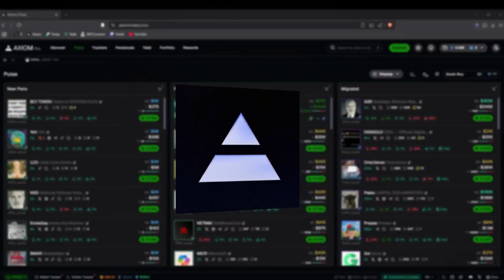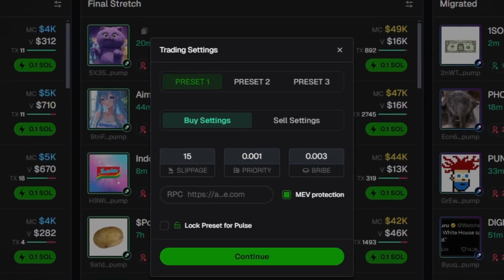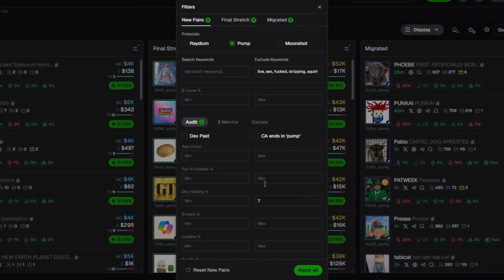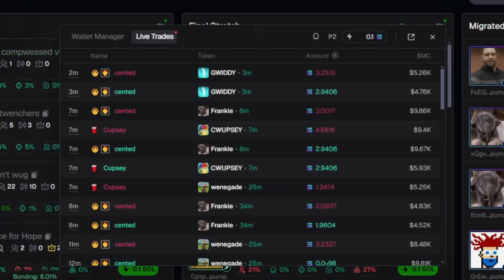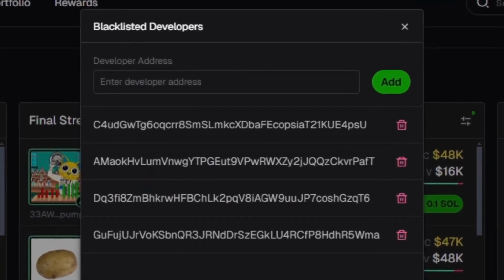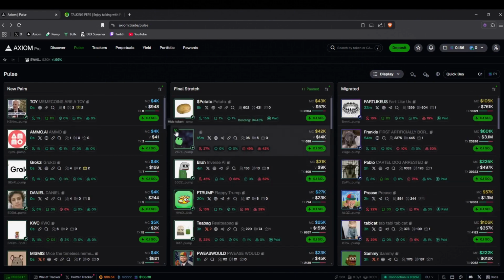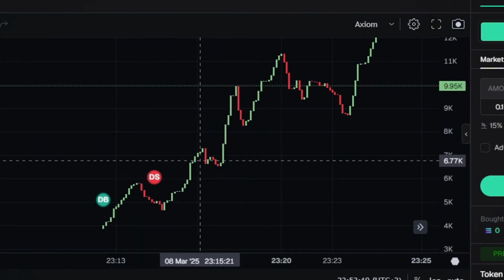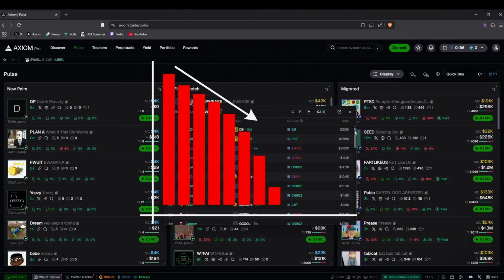Axiom Trade ❤register❤ Sign Up❤ Axiom Early Access How to Create Account Axiom Trade P8